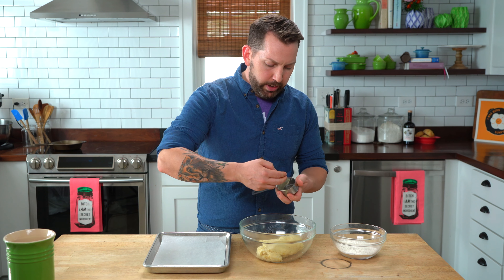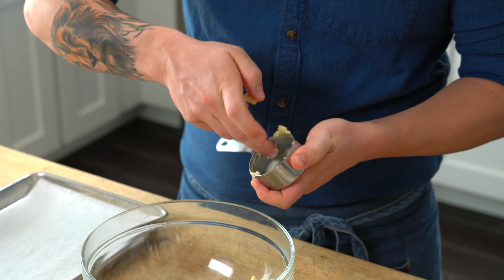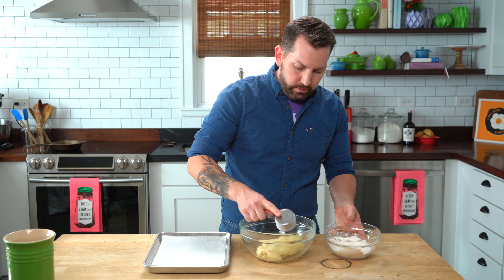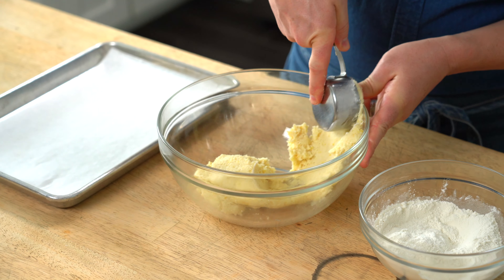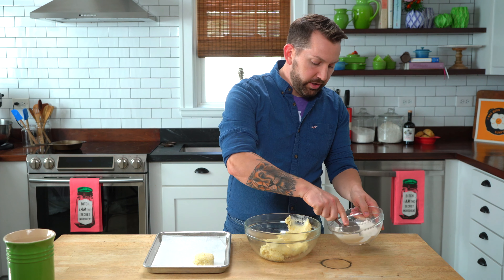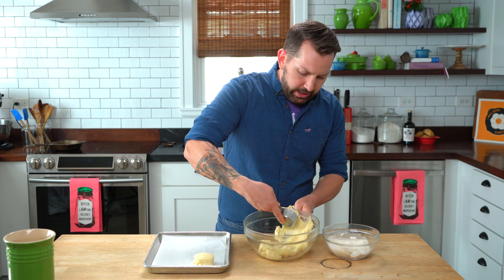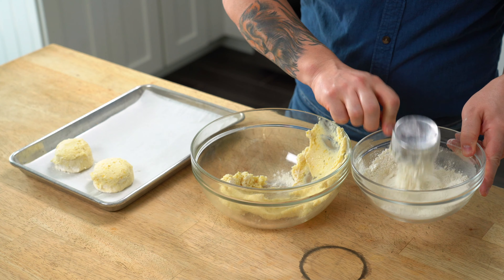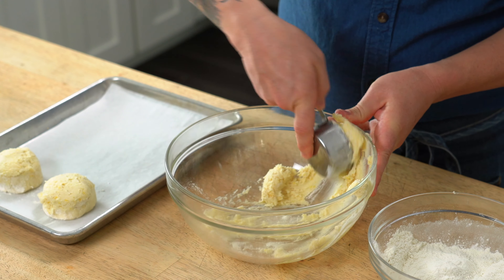Perfectly shaped short doughs: biscuits, shortcakes, & scones | Just The Tip | Steve Konopelski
Scoop your dough. No more rolling and no more extra pieces that get stuck together to make that one sad biscuit no one wants to eat. You can thank me later.

Near the Eastern Shore of Maryland? Drop by the bakery